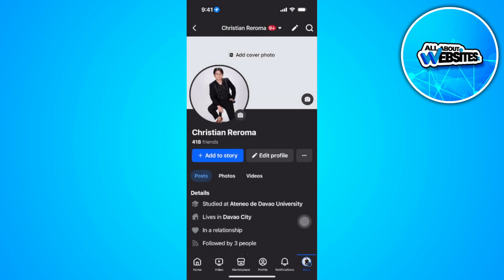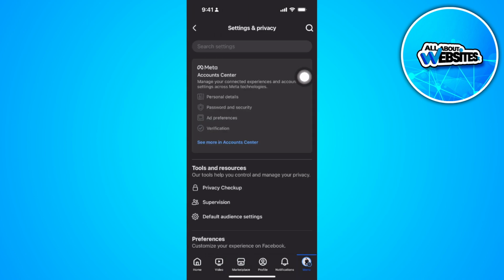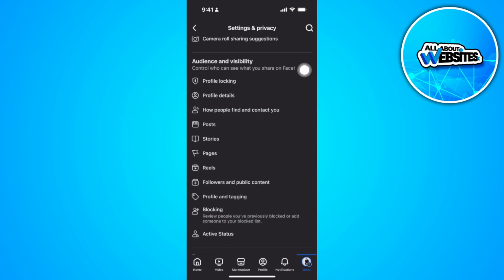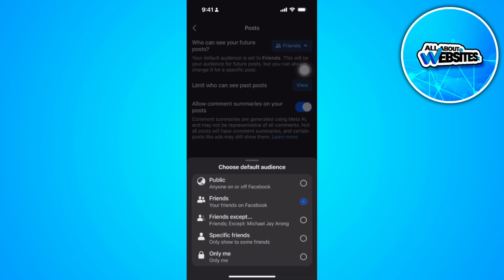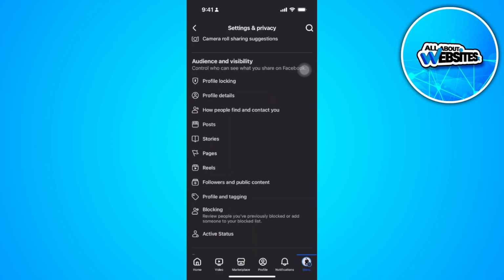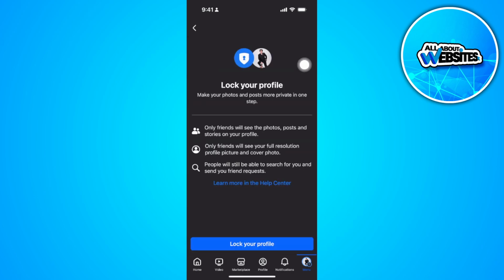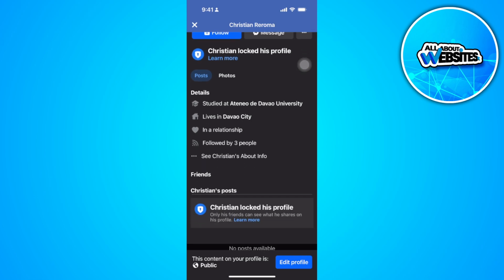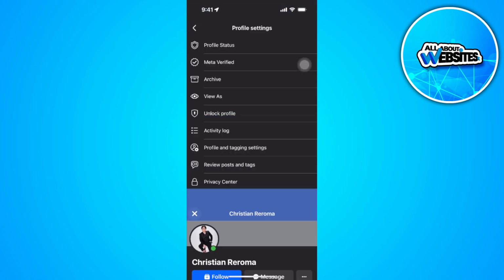How to Make Facebook Account Completely Private